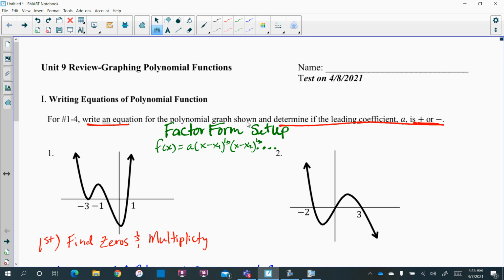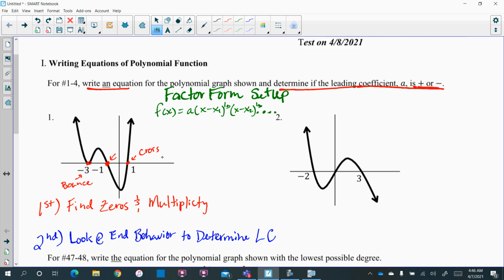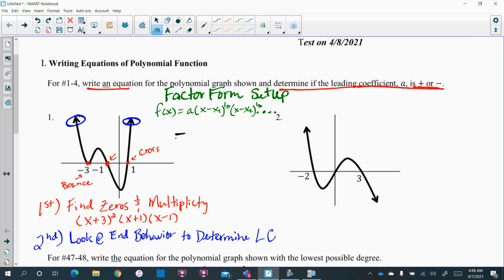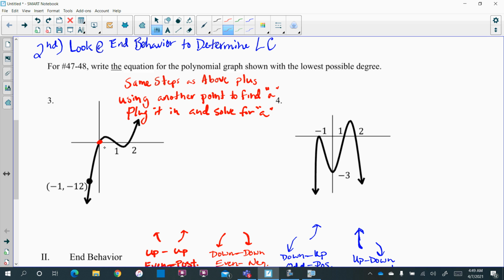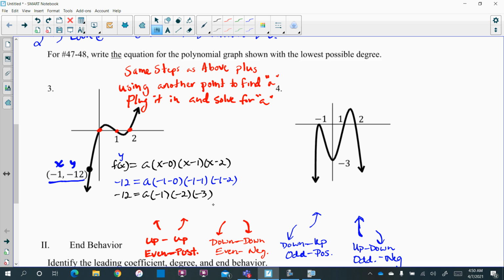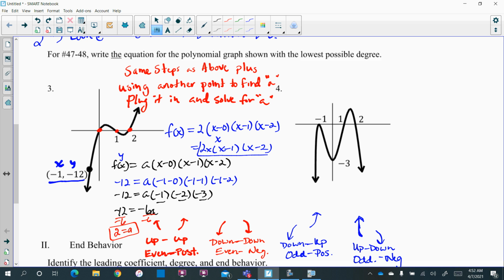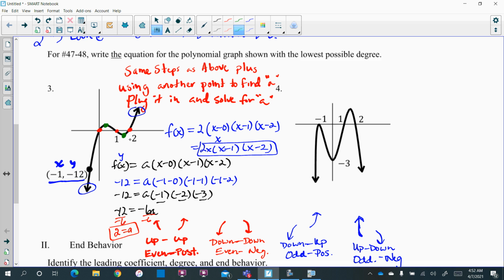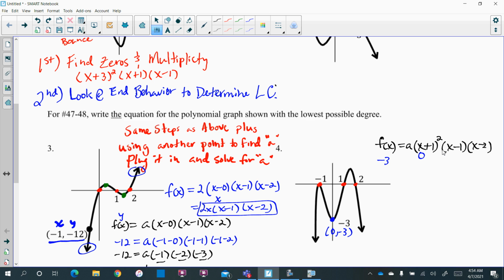Reviews 9 part1